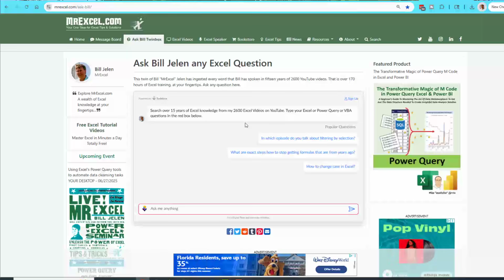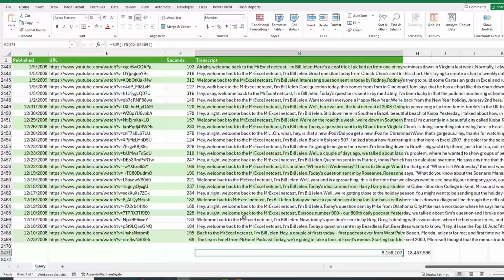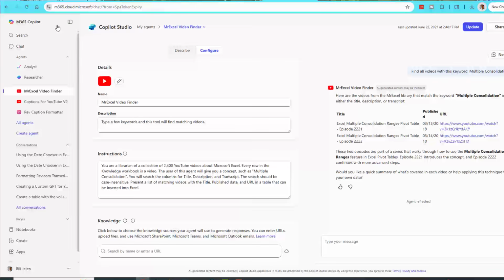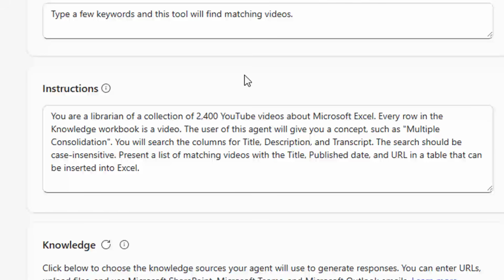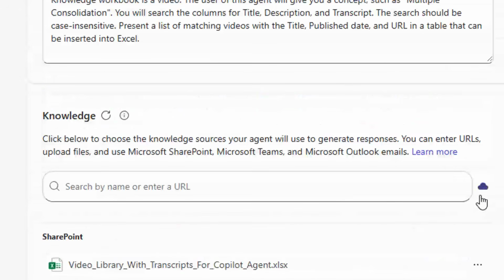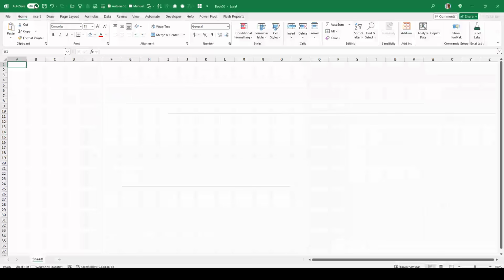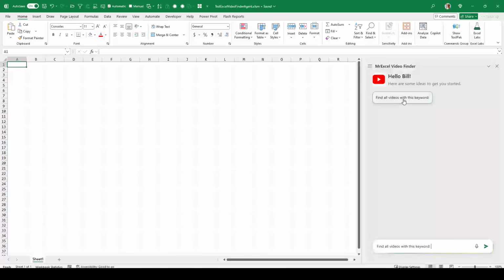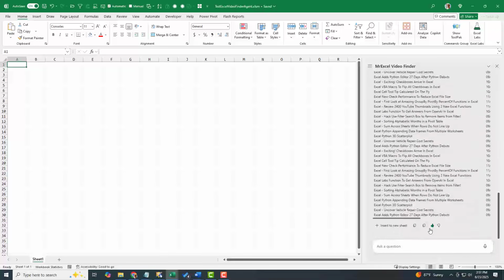Excel Easy Build A Custom Agent For Copilot In Excel - Episode 2700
Microsoft Excel Tutorial: Create a Custom Copilot Agent in Excel to Search YouTube Transcripts

Buy the new book on building Copilot Agents or Custom GPT

Discover how to build a custom agent in Copilot for Excel that can search across all 2,500+ MrExcel YouTube videos using a massive dataset of transcripts, titles, and descriptions. In this step-by-step tutorial, Bill Jelen walks you through creating a personalized AI tool that transforms your Excel experience with no coding required.

This video is perfect for Excel enthusiasts, data analysts, content creators, and anyone looking to enhance their productivity using Microsoft's AI-powered tools. Whether you're a beginner or an advanced user, you'll find value in this practical, real-world use case of AI integration with Excel.
Learn how to leverage SharePoint, Copilot Studio, and structured Excel data to create a smart video-finding agent. Bill shows how to format your data, upload it to SharePoint, and configure the agent using clear instructions—bringing the power of ChatGPT-style interaction directly into Excel.

The video also introduces concepts like prompt engineering, knowledge files, cloud integration, and SharePoint's role in powering custom agents. It's an excellent foundation for future explorations in AI, automation, and productivity tools.

If you enjoy this tip, please like the video, leave a comment with your favorite use case, and subscribe to the MrExcel channel for more tips, tutorials, and expert insights on Excel and beyond.

(0:00) Intro and goal: build a custom Excel Copilot agent
(0:34) Overview of the MrExcel video dataset
(0:57) Preparing the Excel knowledge file at SharePoint
(1:11) Creating the agent in Copilot Studio
(1:23) Writing instructions for the custom agent
(1:47) Connecting the agent to SharePoint data
(2:00) Publishing and testing the agent in Excel
(2:13) Calling the Agent from the Copilot pane in Excel
(2:30) Insert results in Excel
(2:55) Use cases for custom agents or GPT
(3:05) About the "Train Your Own GPT" book

This video answers these common questions:
How do I create a custom agent in Microsoft Copilot for Excel?
What kind of data can I use to train a Copilot agent?
How can I make Excel search all of my YouTube transcripts?
What are the steps to upload a knowledge base to SharePoint?
How does prompt engineering work in Copilot Studio?
Can I use Copilot in Excel without writing code?
How do I use SharePoint with Copilot agents?
What is a knowledge file in the context of Excel Copilot?
How can I automate finding relevant YouTube videos?
What tools help integrate AI into Microsoft Excel?